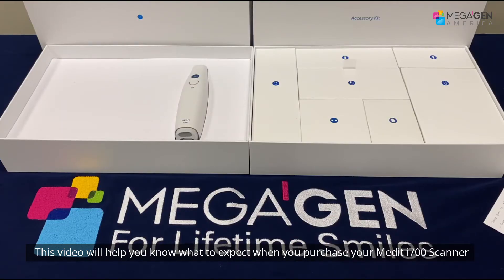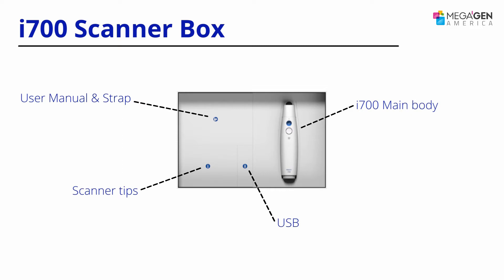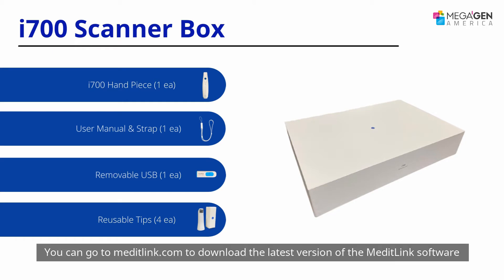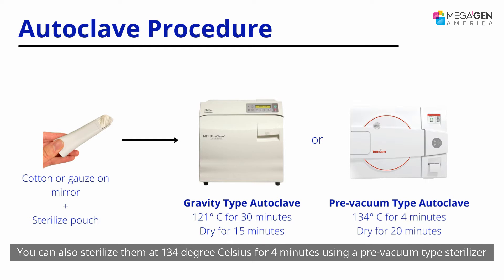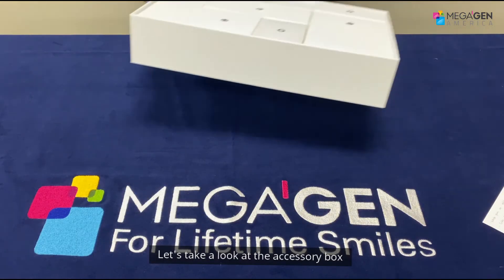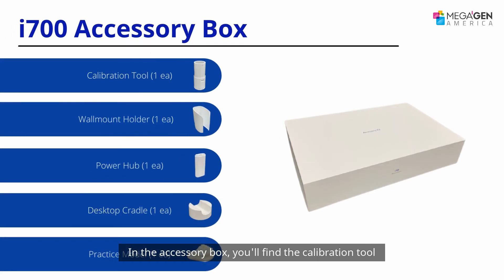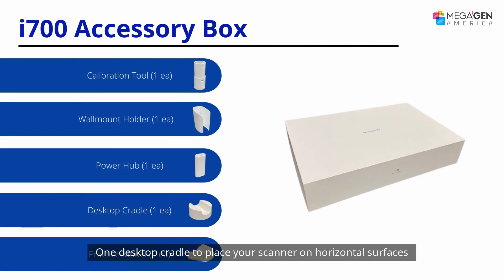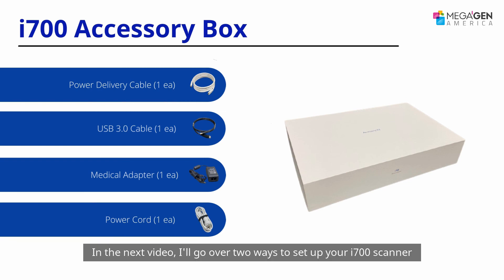Medit i700 Unboxing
This video explains in detail what you can expect when you purchase the Medit i700 scanner. You'll find all of the components in each two boxes: the scanner box and the accessory box.

Do you need help with product information?

Do you want more information on digital products?